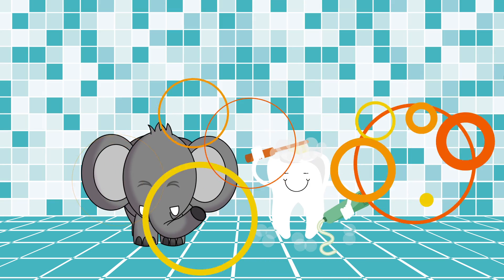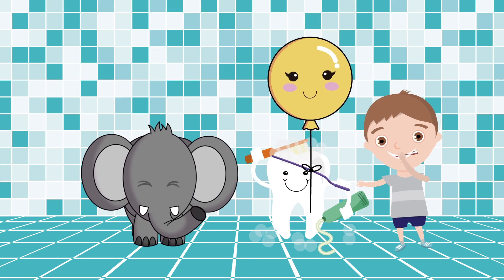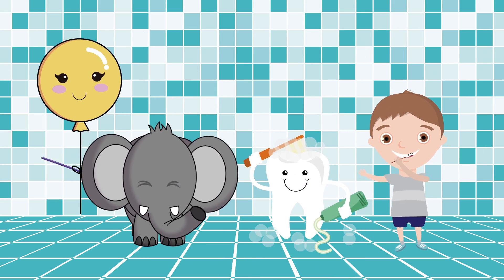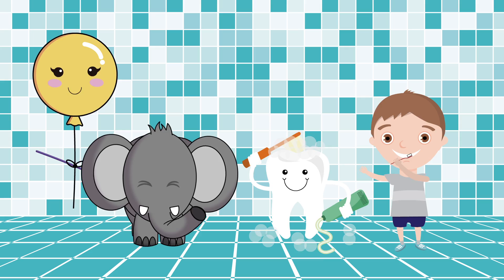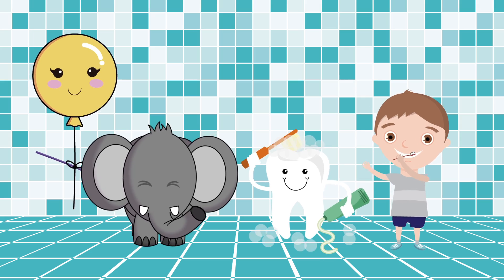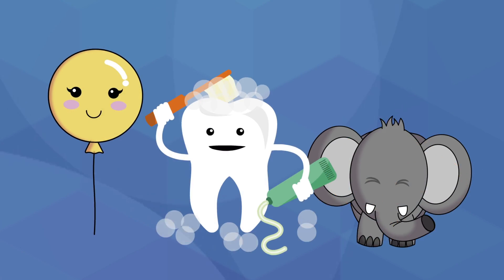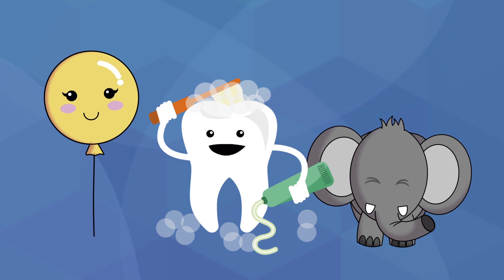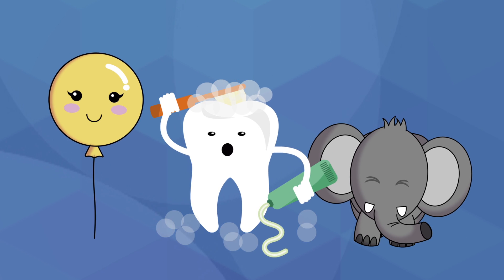Mr Tooth Song - brush your teeth song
Mr Tooth Song

My name is mr Tooth , today we are goona learn how to brush our teeth
First take your toothpaste
Let´s clean your teeth everyday!
Three times per day
Let´s clean your teeth every day!

Brush your teeth from left to right
Brush it up and brush it down
Move your brush roudn and round

Let´s learn how to brush your teeth